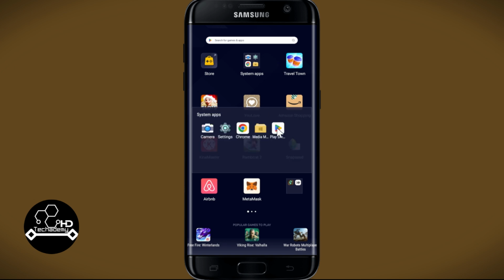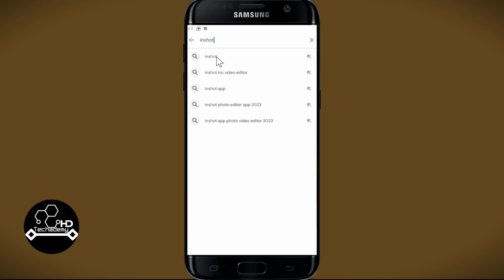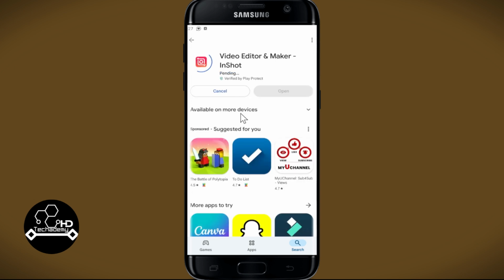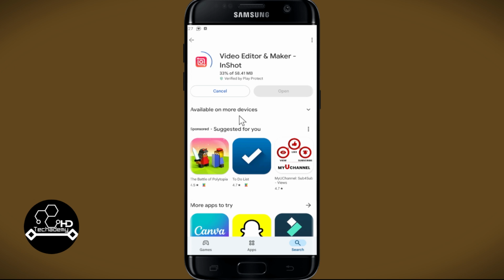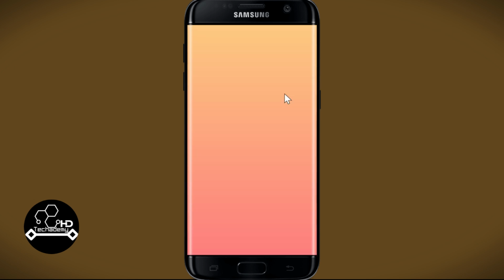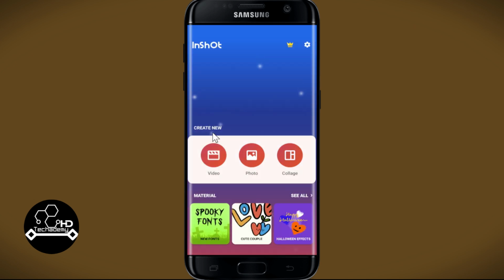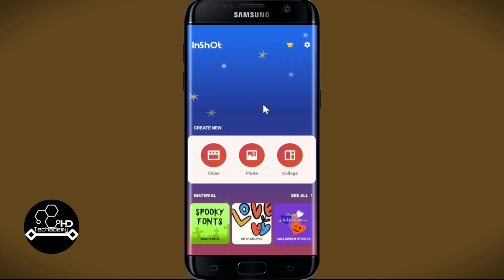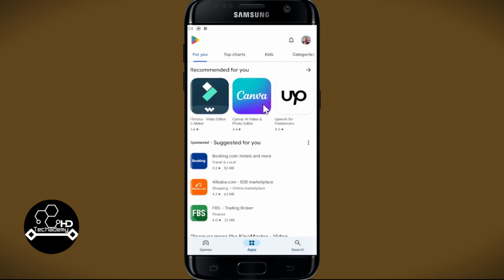How to Download and Install the Inshot Video App on Android? 2024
Learn how to download and install the InShot video app on your Android device with this simple, step-by-step tutorial! InShot is a powerful video editing app that lets you create stunning videos with ease. This guide will help you get started by walking you through the installation process so you can start editing videos on your Android phone in no time!

InShot is a popular video editing app available on mobile platforms, offering a wide range of tools for creating and enhancing videos. It provides features such as video trimming, merging, adding music, effects, text, and transitions, making it an excellent choice for both beginners and professionals.

Credits:
We would like to express our sincere gratitude to the creators and owners of InShot for developing such an incredible tool that enables creators to bring their visions to life. We acknowledge and respect the intellectual property rights of InShot and its team, and we make every effort to credit their work appropriately in any content we produce.

If the owners of InShot have concerns regarding any of our content on YouTube that uses or references the InShot application, we request that you kindly email us directly at rupadulal24gmail.com or We are more than willing to address your concerns and remove the content promptly if required.

We respect and value the contributions of InShot's creators to the creative community and are committed to complying with all copyright regulations. Thank you for your understanding and support!